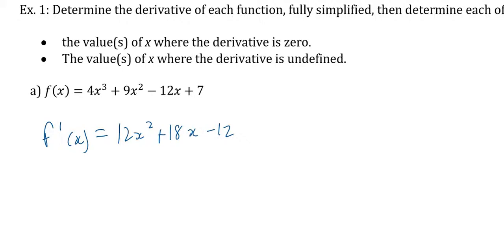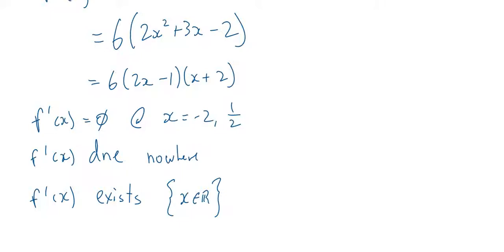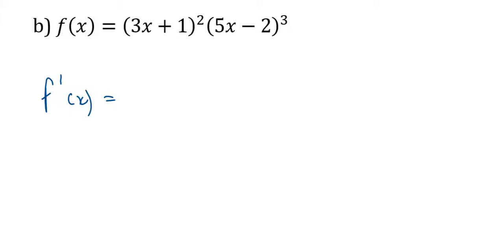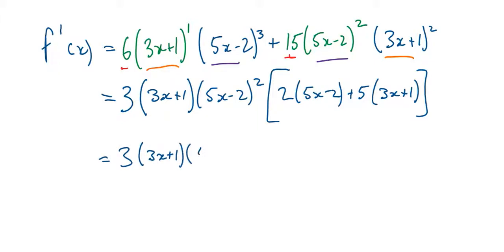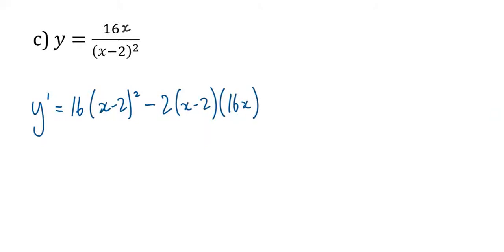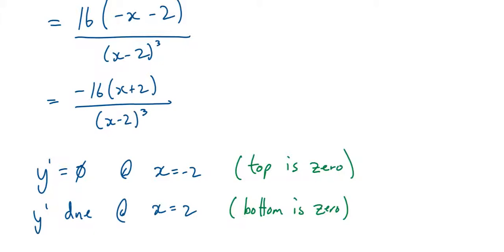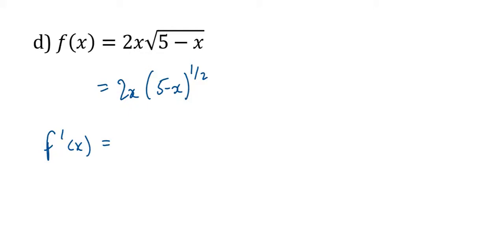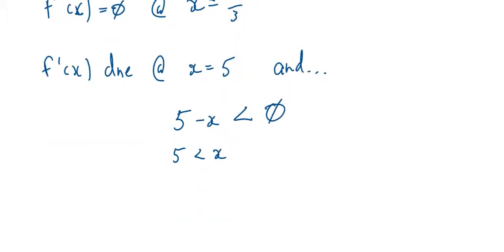Simplify Fully day 2